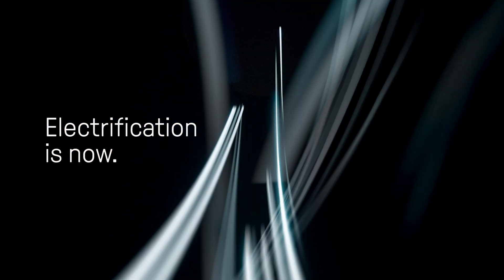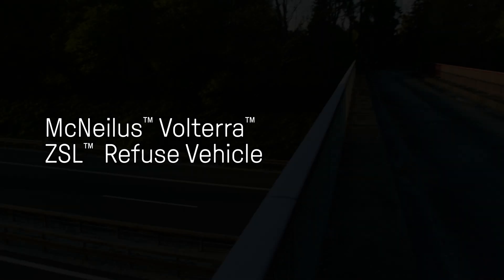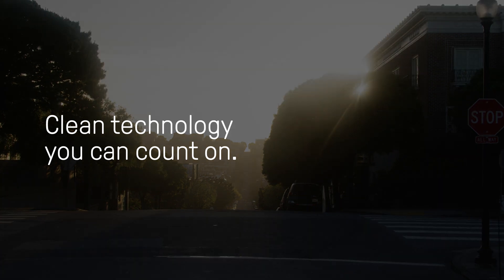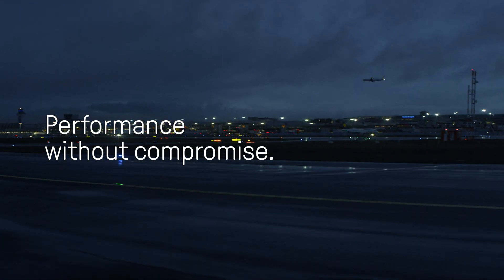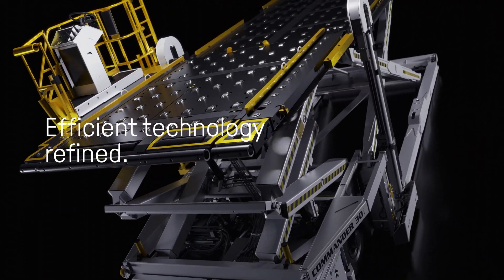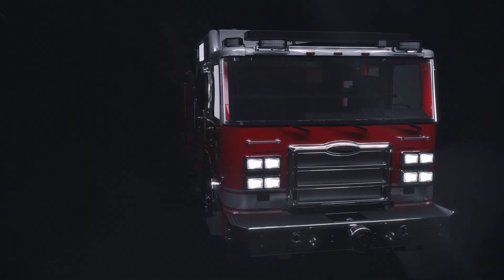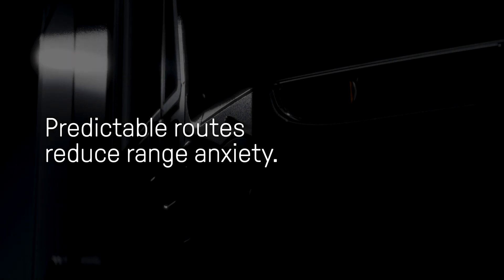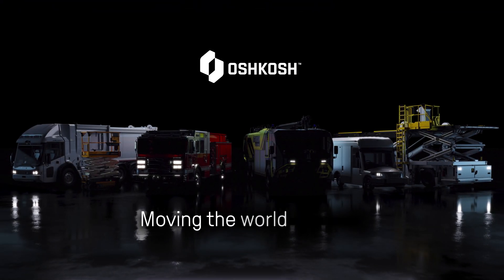Electrification at Oshkosh: The Future is Now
Electrification isn't just the future; it's the present, and Oshkosh Corporation is at the forefront, spearheading innovations that drive us closer to a decarbonized world. With over a century of relentless innovation, our latest electric vehicle fleet showcases unparalleled safety, efficiency, and intelligence. This video takes you through the groundbreaking Oshkosh electric models revolutionizing industries and contributing to a sustainable future.

Featured Innovations:
• McNeilus™ Volterra™ Refuse Vehicle: Experience a full day’s work with zero emissions and 20% more battery capacity. It’s CARB and EPA certified—reliability you can trust.
• Oshkosh® Striker® Volterra™ ARFF: Achieve 20% faster acceleration and 40% less fuel usage. It combines enhanced firefighter safety with high performance, embodying efficiency without compromise.
• Oshkosh AeroTech Commander® Cargo Loader: Setting the standard with lithium-ion power for emission-free operations and easy maintenance.
• JLG® DaVinci™ Scissor Lift: A true work of art with 70% less power consumption and 20% more lift capacity. Its sophisticated technology is simple yet effective.
• Pierce Volterra™: Integrates familiar design with advanced electric transmission and emergency backup, ensuring reliability when it matters most.
• Oshkosh Next Generation Delivery Vehicle: Designed for predictable routes to alleviate range anxiety, it offers greater productivity with minimal maintenance and noise.

Oshkosh is moving the world forward through purposeful, powerful, and progressive electrification.